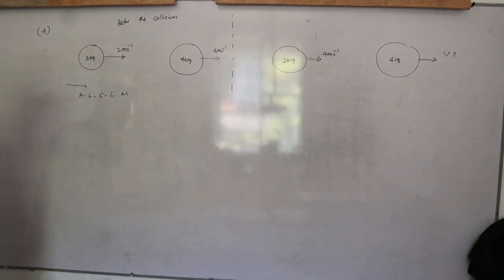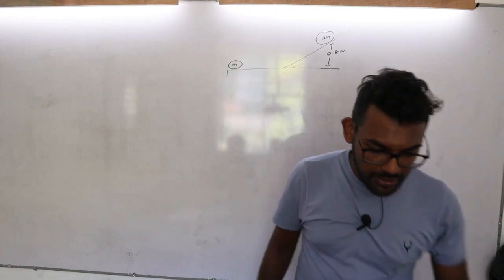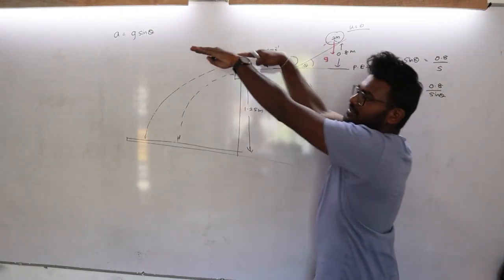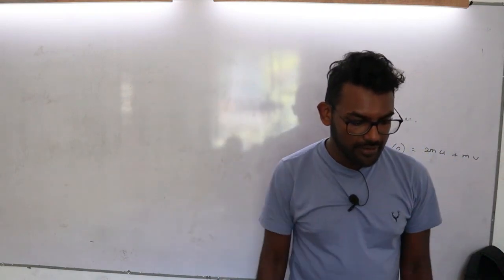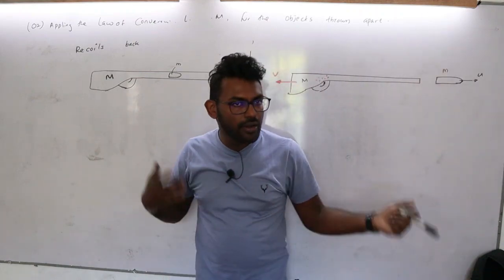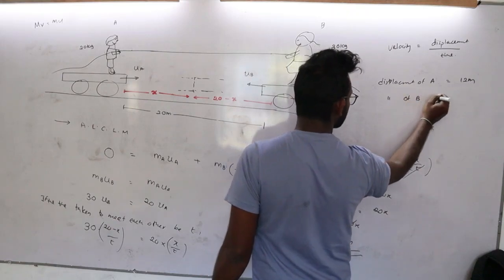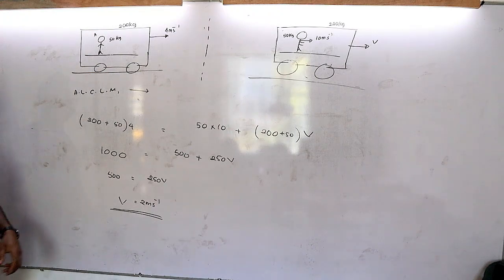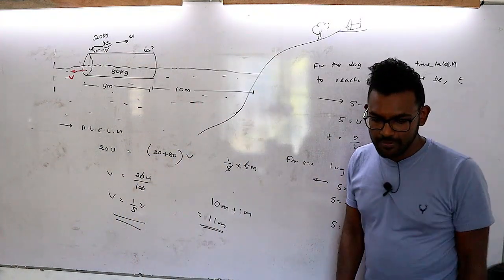Law of Conservation of Linear Momentum - Part 02 2025 A/L English Medium